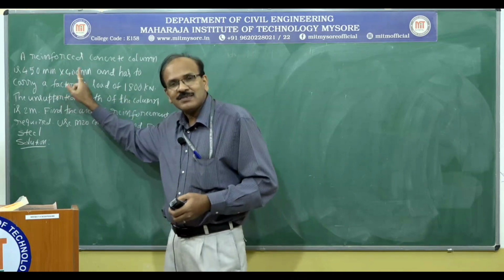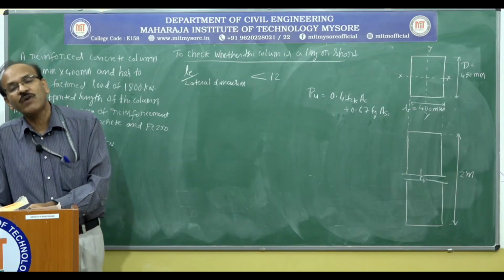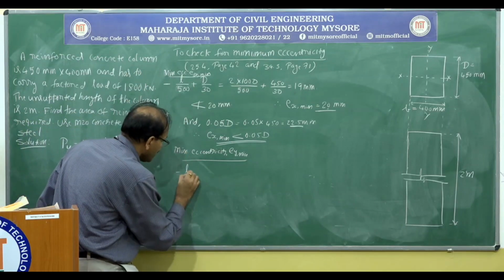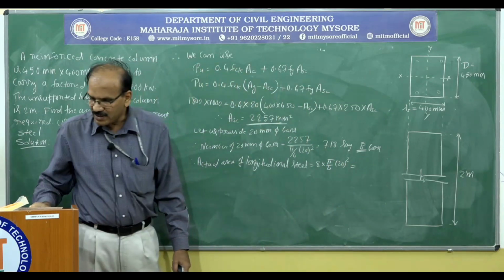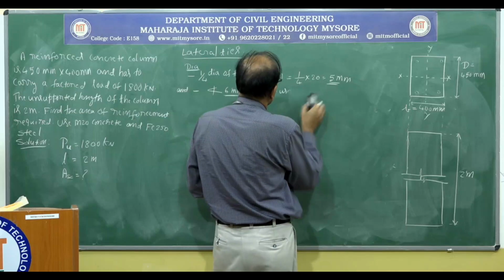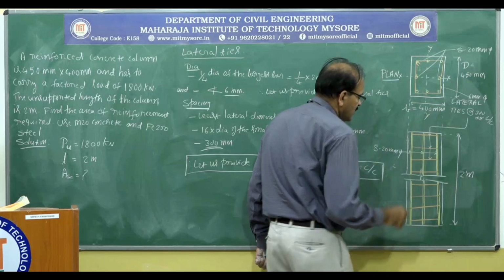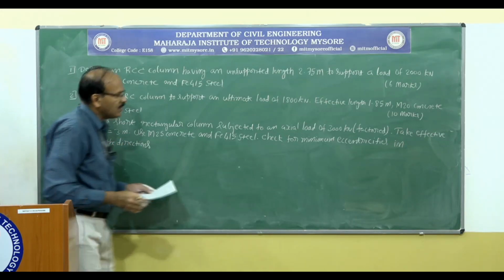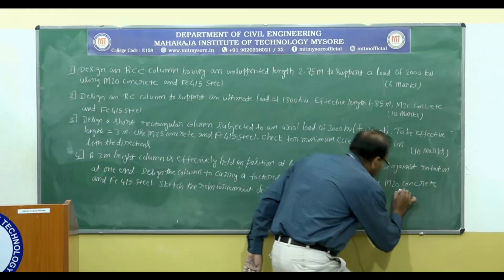Design of Columns | 5th Sem | Module 5 | Design of RC Structural Elements(18CV53) | Session 3